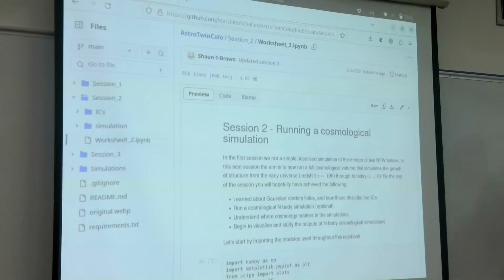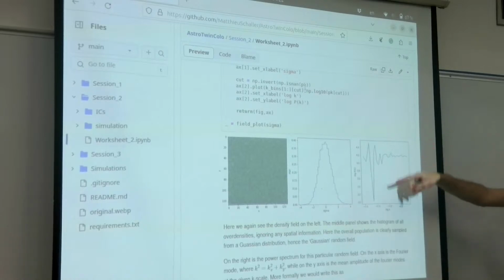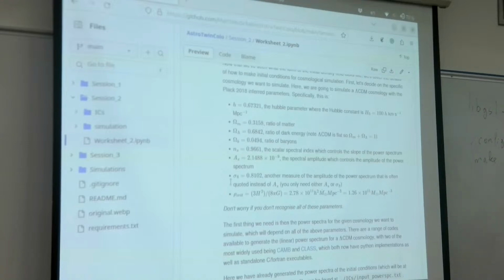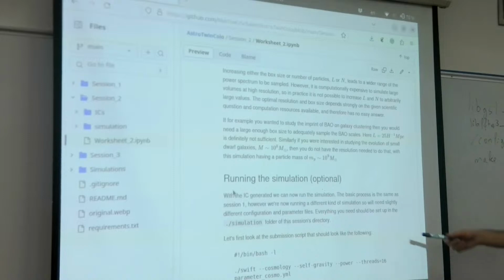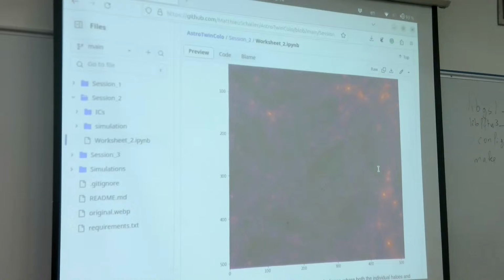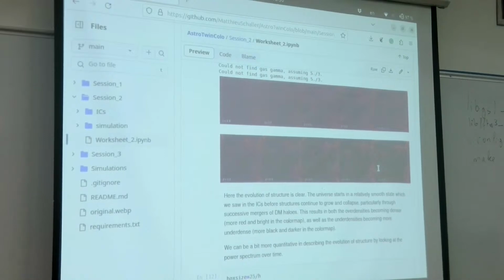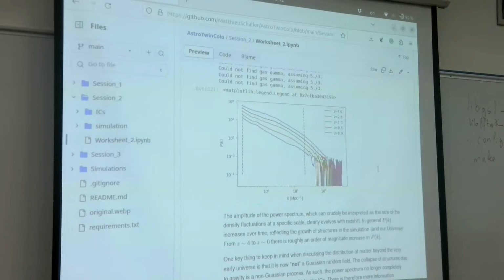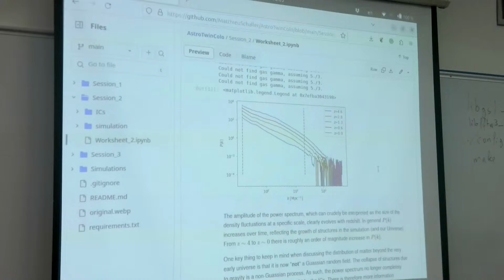AstroTwinCoLO 2023 - Day 2 Afternoon Session